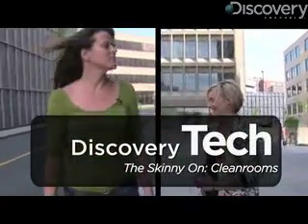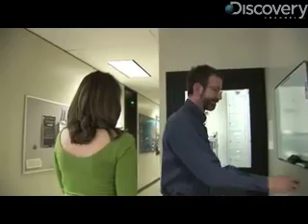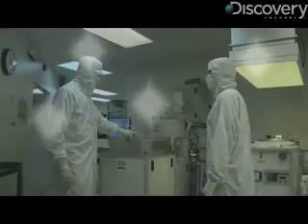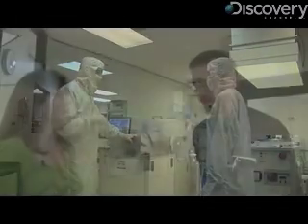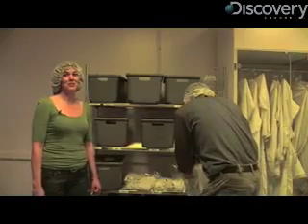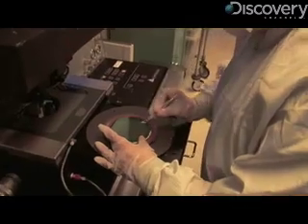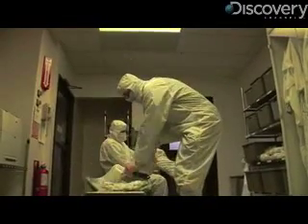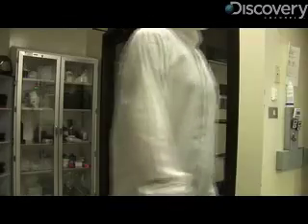The Skinny On Clean Rooms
Discovery-News.com: Some people wear business suits to work, but scientists at Draper Labs have to wear "bunny suits" because they work in a clean room. Discovery News takes a tour of their lab and learns the ins and outs of clean room culture.